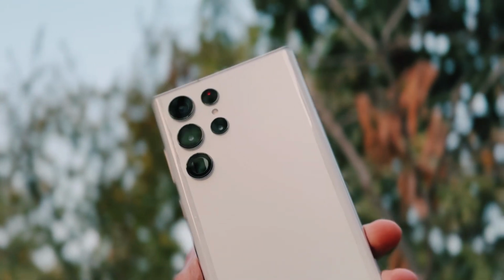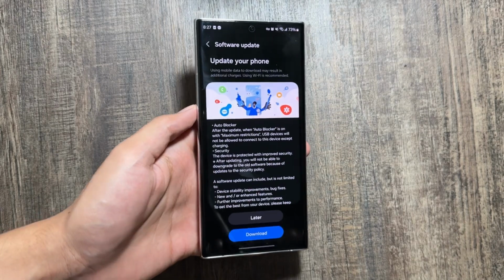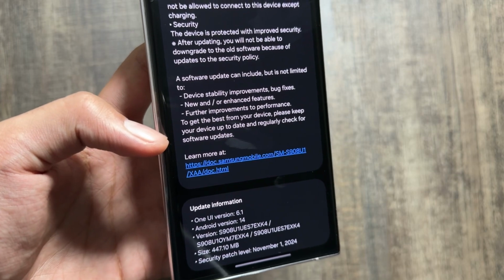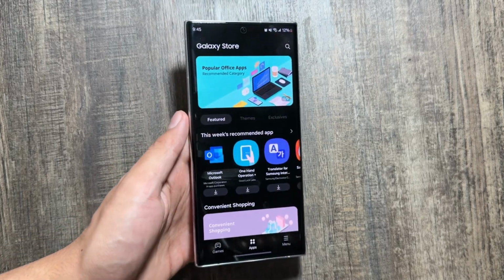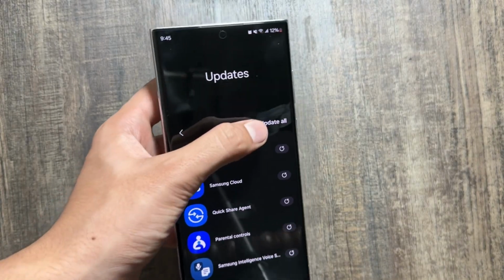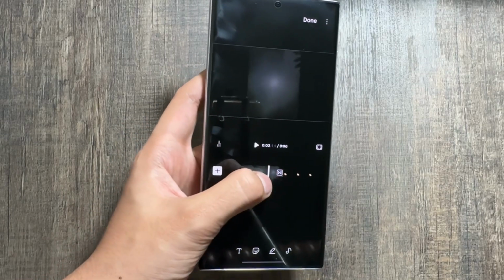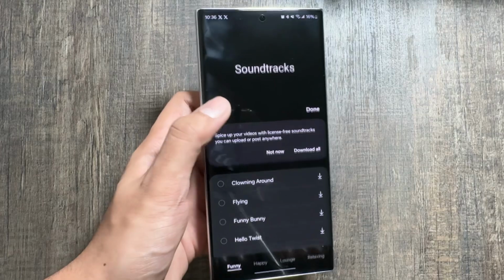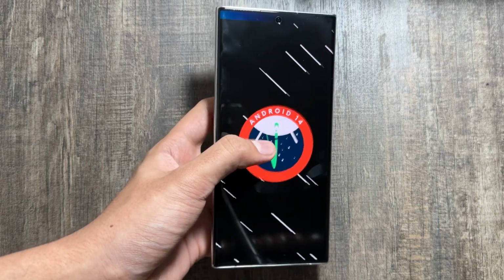Samsung Galaxy S22 Ultra - Got New November Update & Galaxy Store Apps Update!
So these were some of the new November updates that you guys might be missing out on your Samsung Galaxy S22 ultra ￼